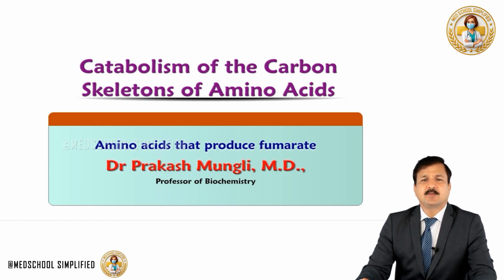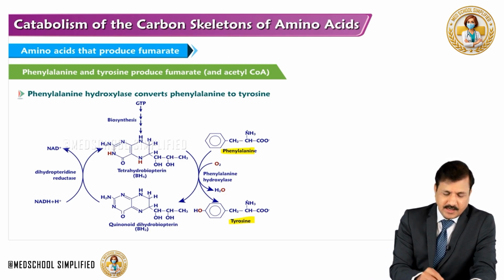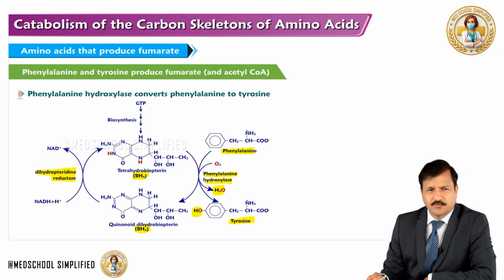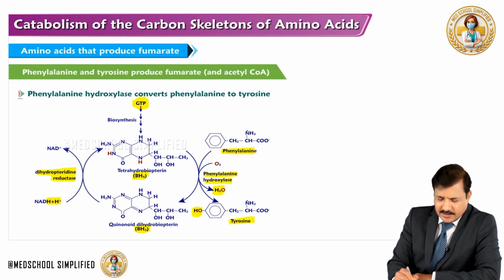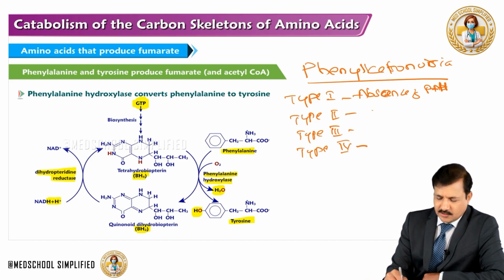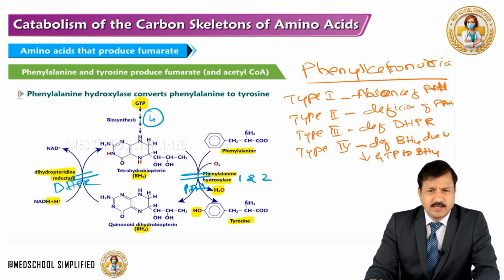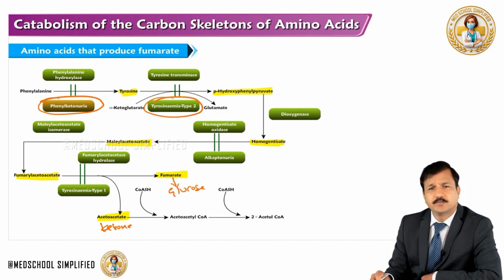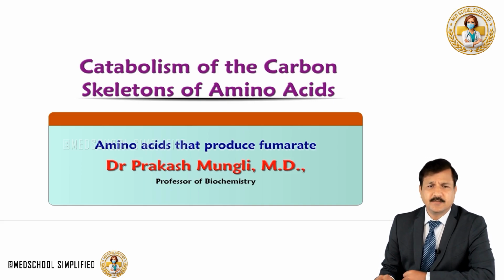7. Amino Acids Producing Fumarate | TCA Cycle Integration | Medical Biochemistry | USMLE Step 1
Amino Acids Producing Fumarate | TCA Cycle Integration | Medical Biochemistry | MBBS 1st Year | USMLE Step 1

👋 Hey future doctors and biochem learners! Did you know that certain amino acids feed directly into the TCA cycle by forming fumarate? 🔋 This makes them crucial links between protein metabolism, gluconeogenesis, and energy production. Understanding these conversions is a high-yield biochemistry concept for MBBS, NEET PG, FMGE, and USMLE Step 1. 🧬📚

📚 In this lecture, we’ll explore:

1️⃣ Amino Acids Yielding Fumarate –
• Phenylalanine → via tyrosine degradation → fumarate + acetoacetate
• Tyrosine → degraded to fumarate (glucogenic) + acetoacetyl-CoA (ketogenic)
👉 Both are glucogenic + ketogenic amino acids.

2️⃣ Pathway Details –
• Phenylalanine hydroxylated to tyrosine
• Tyrosine undergoes transamination and oxidative cleavage
• Final products → fumarate (enters TCA cycle) + acetoacetate (ketone body precursor)

3️⃣ Clinical Correlations 🩺 –
• Phenylketonuria (PKU): deficiency of phenylalanine hydroxylase → ↑ phenylalanine, ↓ tyrosine
• Tyrosinemia type I: defect in fumarylacetoacetate hydrolase → accumulation of toxic metabolites → liver failure, renal tubular dysfunction
• Alkaptonuria: homogentisate oxidase deficiency → ochronosis, arthritis, black urine

4️⃣ Exam Integration 🎯 –
• Phenylalanine & Tyrosine are both glucogenic and ketogenic.
• Their glucogenic role → fumarate formation for gluconeogenesis.
• Their ketogenic role → acetoacetyl-CoA for ketone body synthesis.

Your support helps us create more simplified, exam-ready lectures. 🙌

❓Got questions on aromatic amino acid metabolism? Drop them in the comments below — we’d love to clear them up for you! 😊